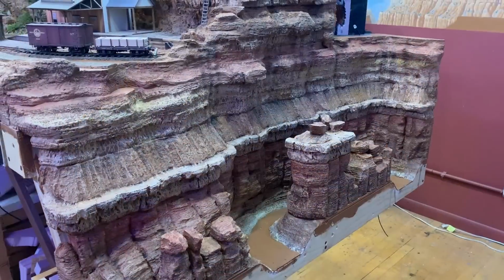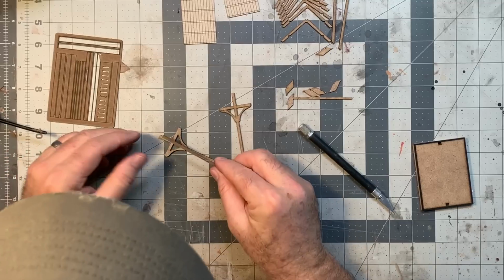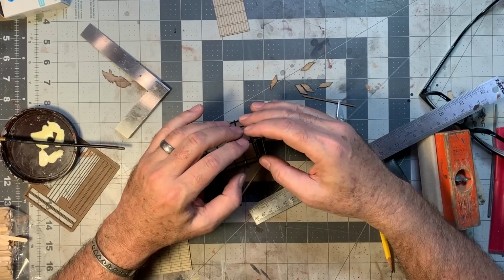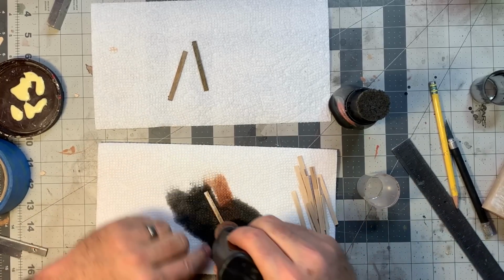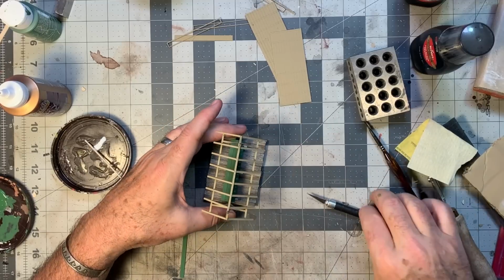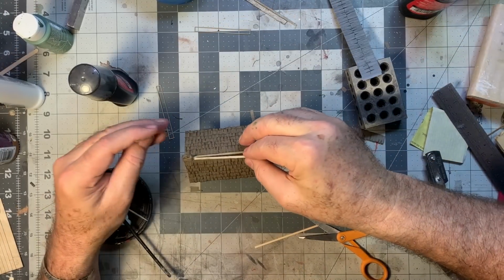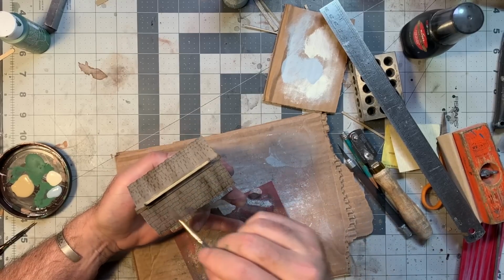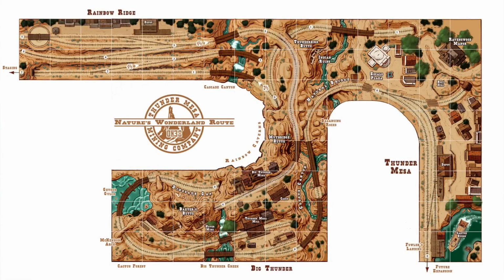Big Thunder Flag Stop | Thunder Mesa Reimagined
Just because the layout's torn apart doesn't mean I can't build some structures for it! Join me for this little project, building a passenger shelter/flag stop for the Big Thunder area on my On30 Thunder Mesa Mining Company layout. This tiny shelter is just 12 scale feet long and is based on a similar structure from the popular 1960s TV show "Petticoat Junction!"

Dave

Or become a member on YouTube!